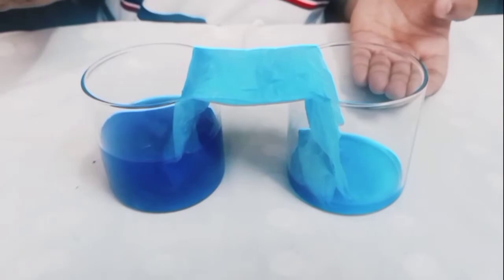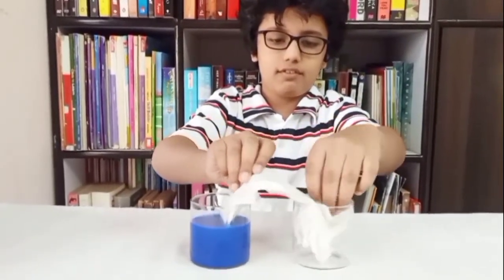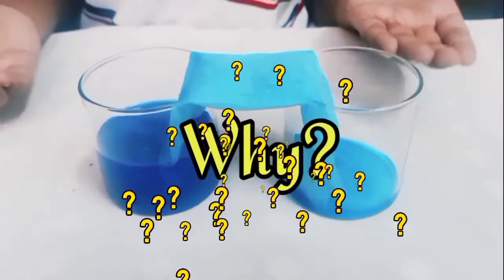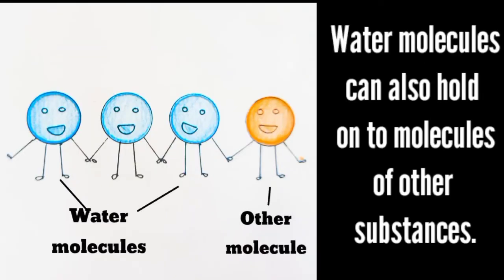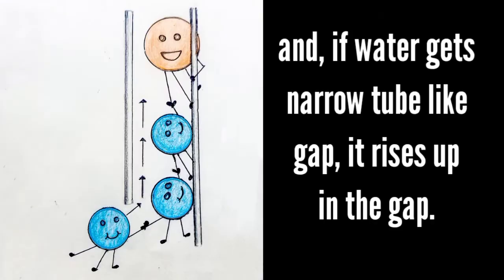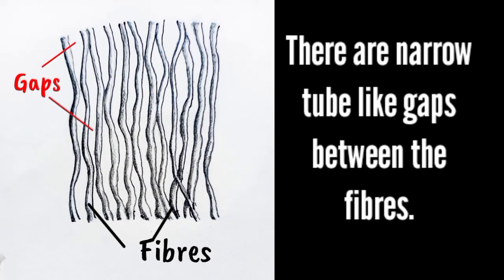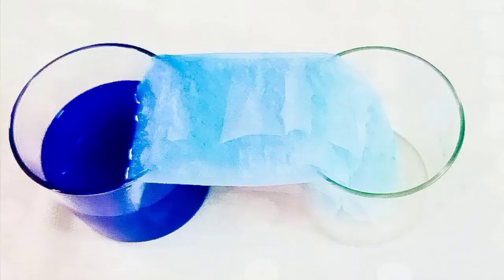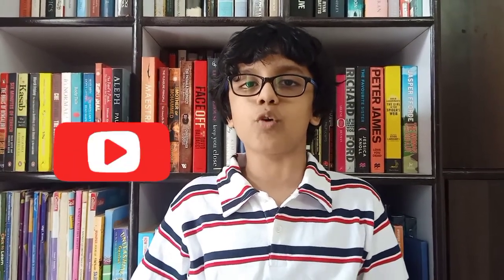Why tissue paper absorbs water? || Easyexperiment with explanation for kids | home experiments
It's very common to see paper and fabrics absorbing water. We experience it in our everyday lives. The best example is drying our body using towel after bathing. absorption of water by fabric or tissuepaper is based on properties of water.

This video explains why tissue paper absorbs water. There is easy explanation for kids with illustrations.

The experiment is safe and can be very easily done at home using very simple materials available at home.

please watch and enjoy the video.